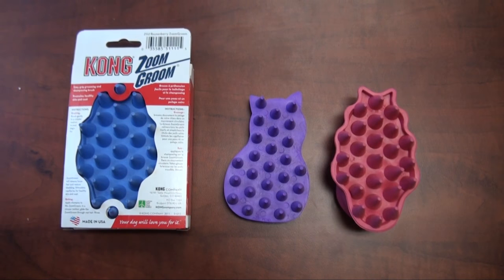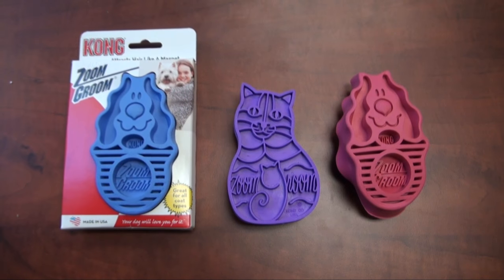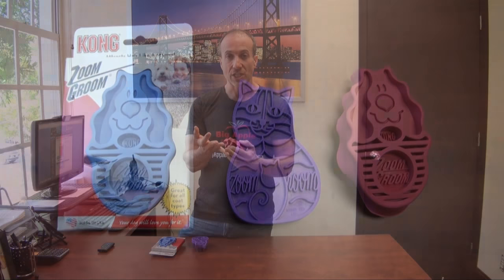KONG ZoomGroom Brush for Dogs and Cats - Massages, Shampoos & Grooms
The KONG ZoomGroom is a perfectly simple grooming and shampooing brush for dogs. It removes loose hair quickly and easily, stimulates fur and skin, and reduces hair balls.

Features:
-Available in two color options.
-Great for all coat types.
-Attracts hair like a magnet!
-Great as a shampooing brush.
-Stimulates capillaries and natural oil production.

The KONG ZoomGroom for Cats is a perfectly simple grooming and massaging brush. It removes loose hair quickly and easily, stimulating fur and skin. Your cat will love it!

Features:
-Stimulates fur and skin.
-Flexible and gentle.